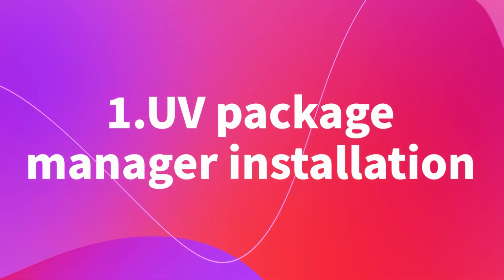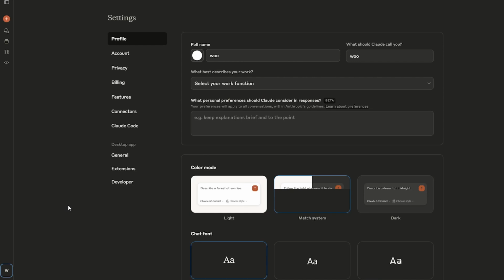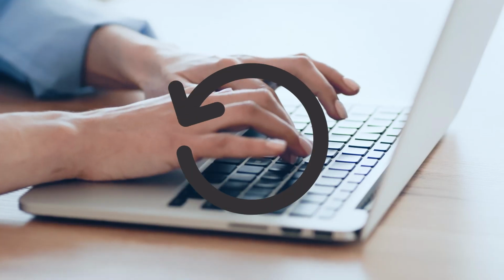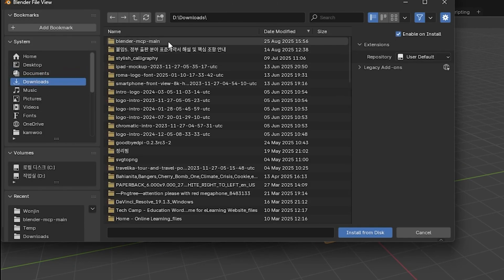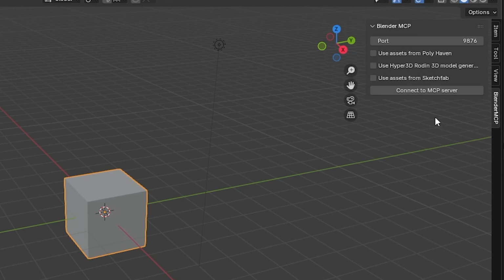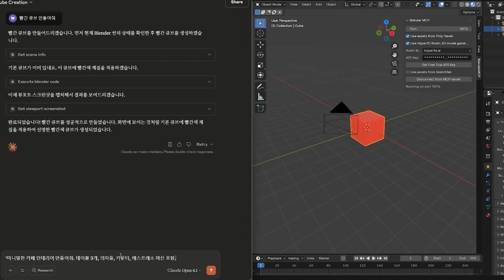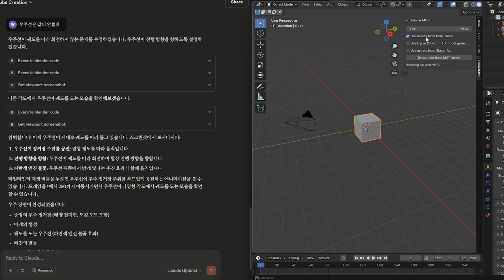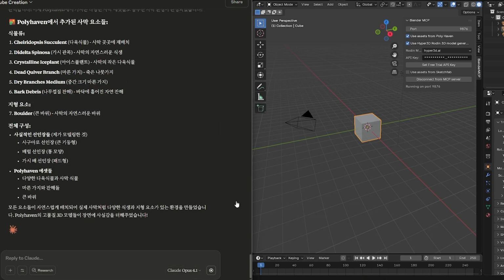Create 3D with AI — No Coding Needed | Complete Blender MCP Guide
🚀 We’ve entered an era where you can model in 3D just by talking to AI!
With Blender MCP, you can simply say, “Create a dungeon where a dragon guards a treasure,” and the AI instantly generates the 3D scene.

This video delivers a complete Blender MCP setup guide for Windows plus a hands-on demo.
No coding required. Perfect for Blender beginners, too.

⏱ Timestamps

Mind-blowing AI 3D demo

Windows installation guide (step-by-step)

Hands-on — build a 3D scene with AI

Pro tips & troubleshooting

Wrap-up & next-video teaser

📋 JSON config for Windows (copy & use)

  "mcpServers": {
    "blender": {
      "command": "cmd",
      "args": ["/c", "uvx", "blender-mcp"]

⚠️ Windows environment variables (run as Administrator)

CMD
set Path=C:\Users\%USERNAME%\.local\bin;%Path%

PowerShell
$env:Path = "C:\Users\$env:USERNAME\.local\bin;$env:Path"

“Can’t find uvx” → Re-set your PATH (see above).

Windows Defender blocking → Unblock in addon.py file properties.

First command doesn’t work → Expected; it works from the second command.

Connection errors → Fully restart both Blender and Claude.

🎯 After this video, you will be able to:
✅ Install Blender MCP in ~5 minutes
✅ Generate 3D with natural-language chat
✅ Build complex scenes from text
✅ Reuse for game assets, archviz, and more

💬 Questions? Drop them in the comments—I reply within 24 hours.